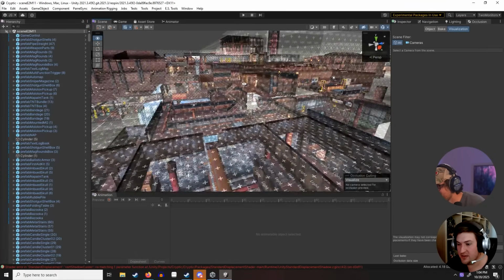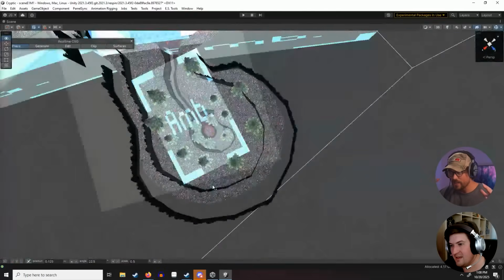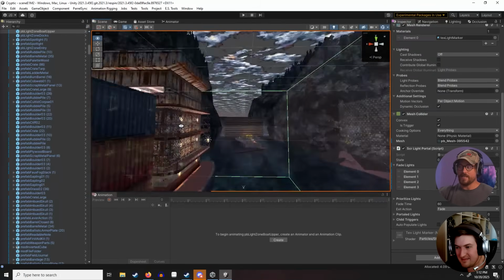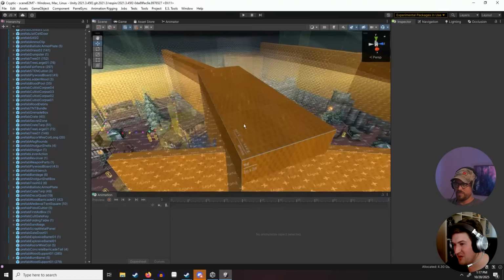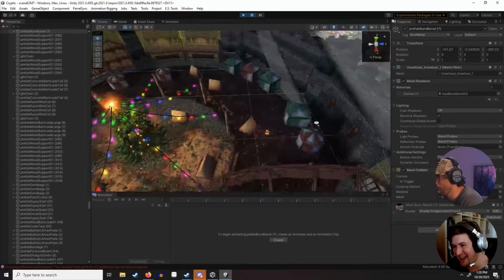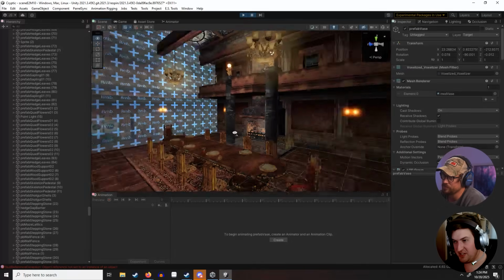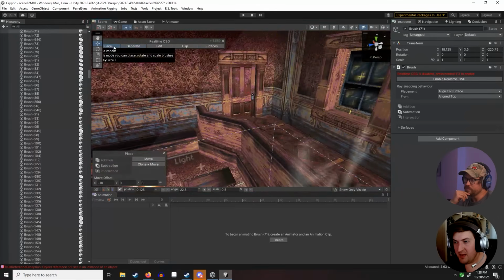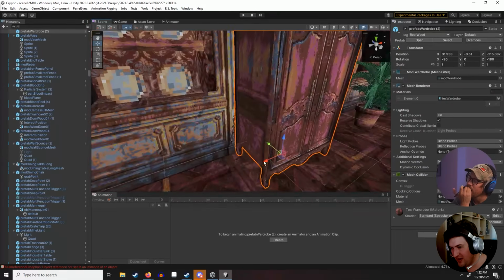The Truth About Making 3D Games (In Unity)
The brilliant mind behind the boomer shooter Cultic takes me behind the curtain of his FPS in Unity.

Chapters

00:00:00 Intro: How 3D Games Are Made
00:02:03 Exploring Cultic Maps in Unity
00:02:52 Color Palette and Post-Processing Effects
00:06:06 Lighting Triggers and Optimizations
00:09:08 Light Baking vs Real-Time Lighting
00:13:50 Shadows, Fog, and Draw Distance Tips
00:16:03 Draw Calls and Mesh Merging
00:19:15 Interior Design: The Manor Level
00:24:07 Brush-Based Building with Realtime CSG
00:34:44 Wrapping Up and Final Thoughts
00:35:41 Outro: Join Full-Time Game Dev